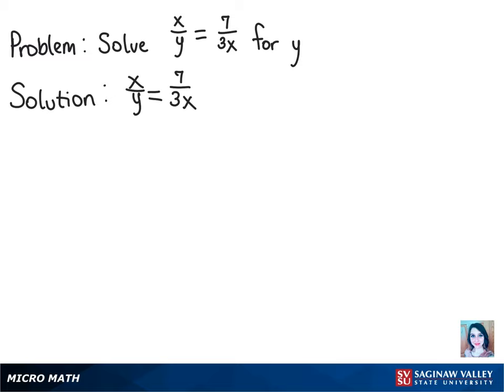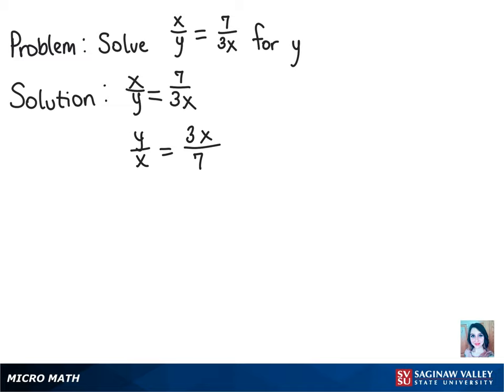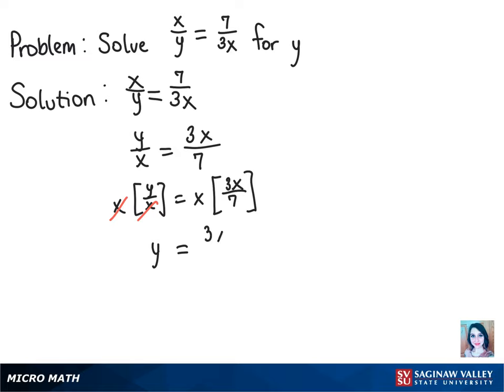Equation: Solve for y: x/y = 7/3x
Amber from SVSU Micro Math helps you solve a formula for the specified variable.  In this formula, the specified variable is in the denominator of a fraction.

Problem: Solve for y: x/y = 7/3x